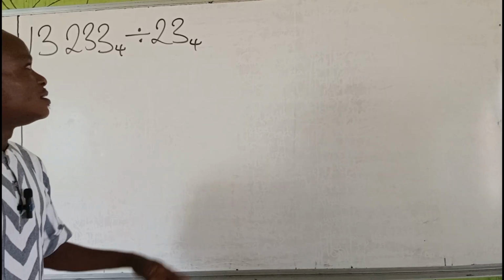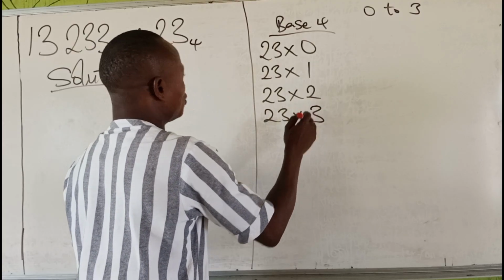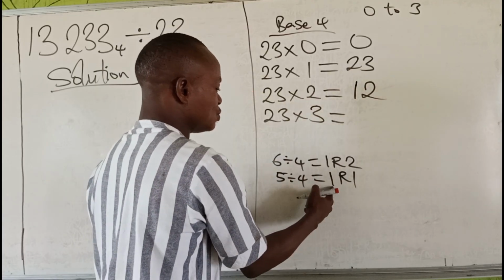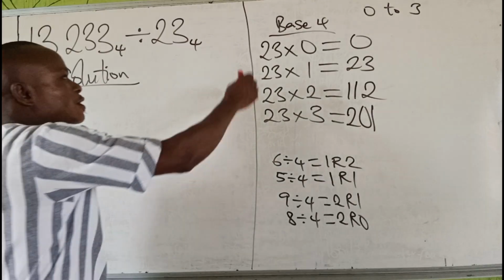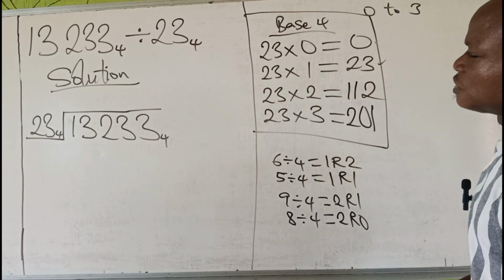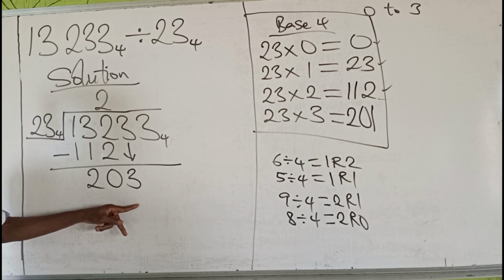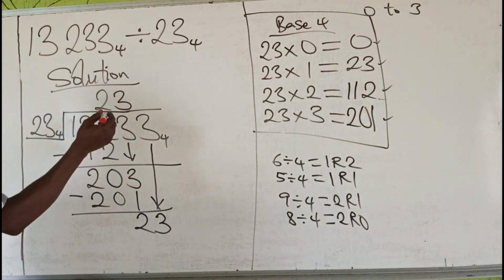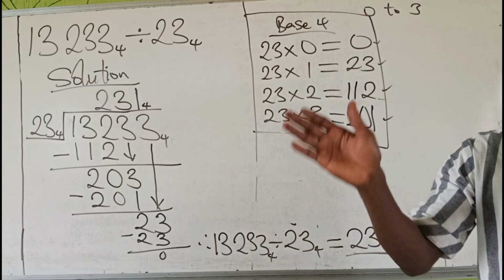Division in Base Four (Without Conversion) | Number Bases Made Easy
In this lesson, I explain division in number bases by dividing numbers directly in the given base — without converting to base ten.
Using base four (base 4), you will learn how to:
Set up division in a number base
Apply base-4 division rules
Handle remainders and place values correctly
Solve exam-type questions in base four
This method is very important for students preparing for WAEC, NECO, and JAMB, because it shows how to perform arithmetic within a number base without changing to base 10.
📚 Suitable for JSS & SSS students
👨‍🏫 Taught by Mr Major – Mathematics Lab